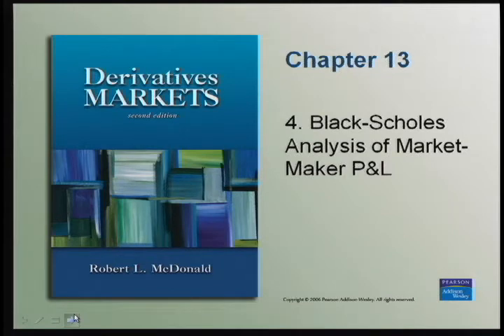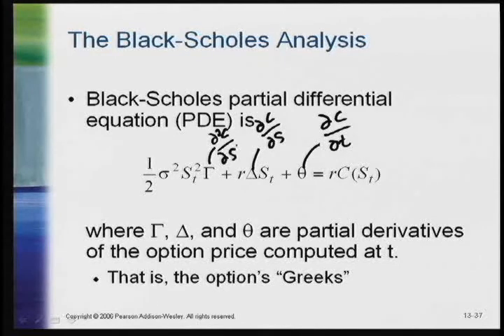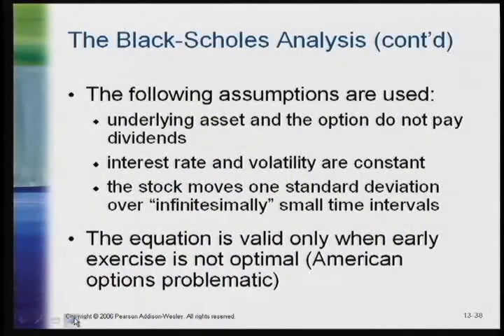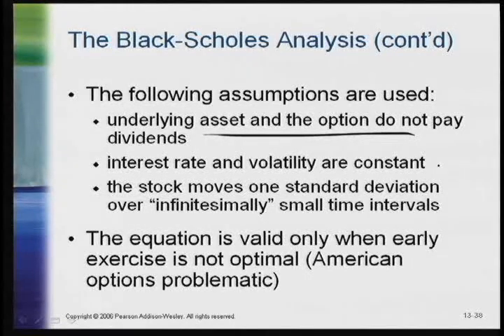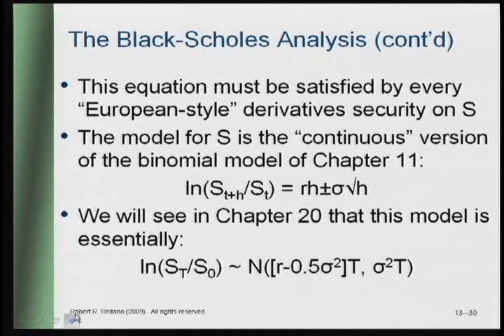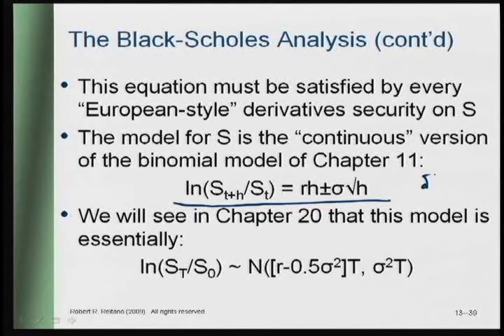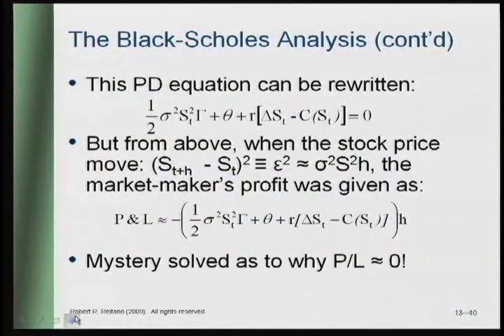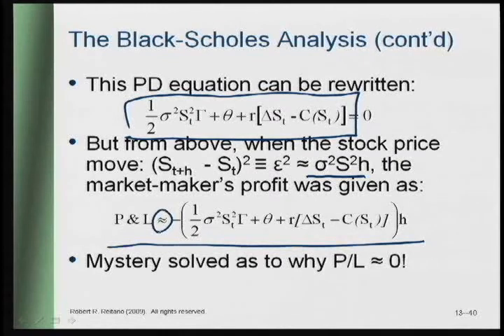Black Scholes Analysis of Market Maker P L